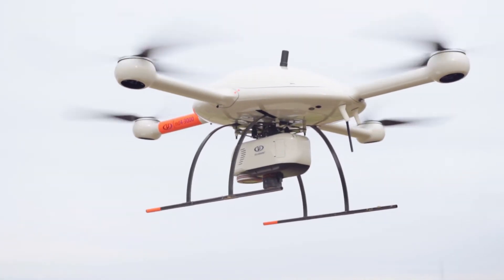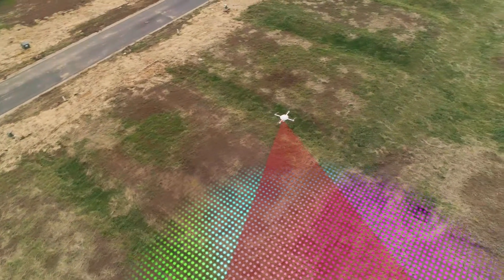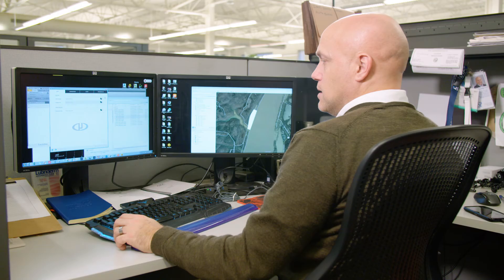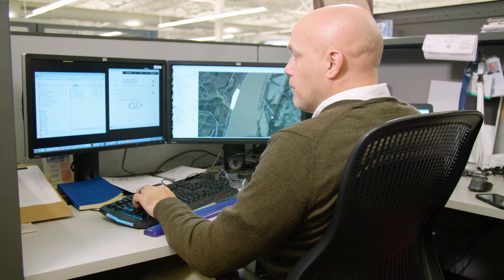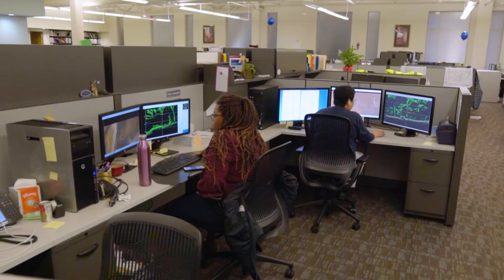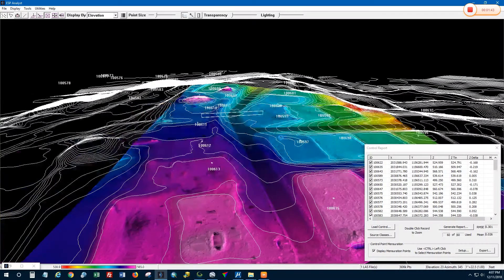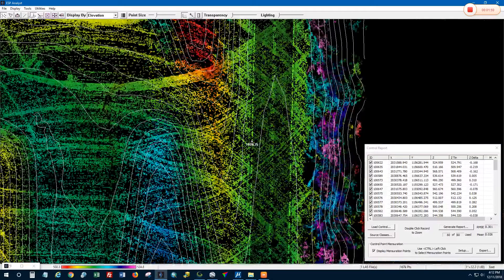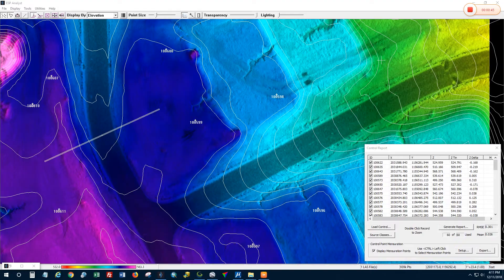Microdrones mdLiDAR3000 and ESP: Plan, Fly, PROCESS & VISUALIZE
Watch the team from ESP in North Carolina put the mdLiDAR3000 to work in the field. This video focuses on the PROCESS & VISUALIZE  portions of the workflow.

Interested in making integrated drones a part of your professional work? Talk with one of our friendly, helpful professionals today